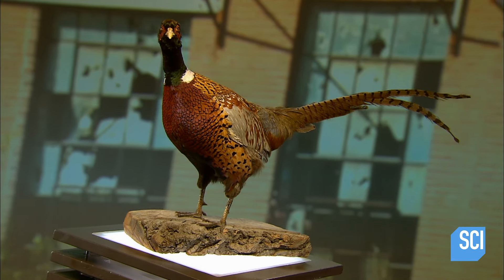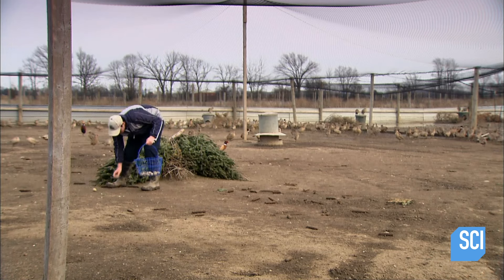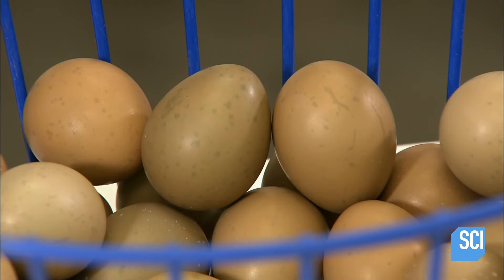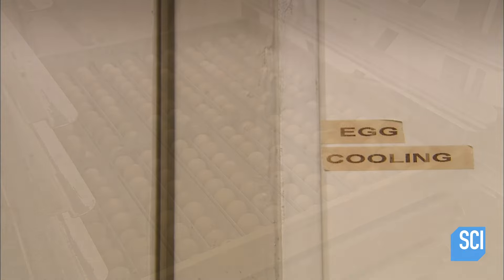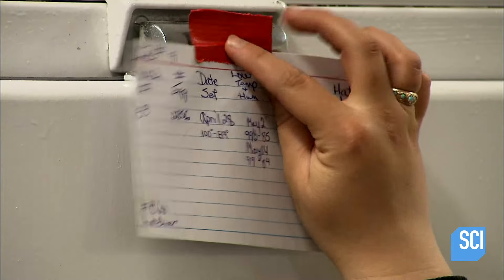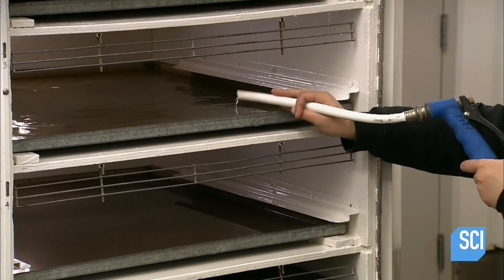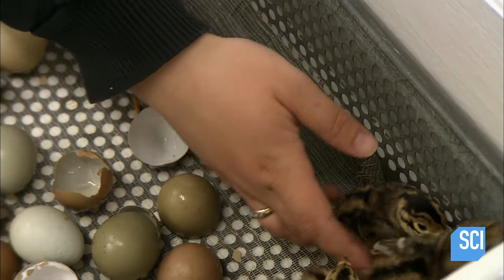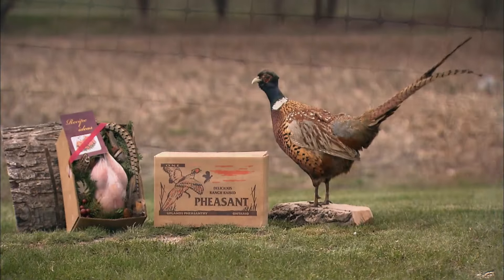How It's Made: Pheasant Breeding